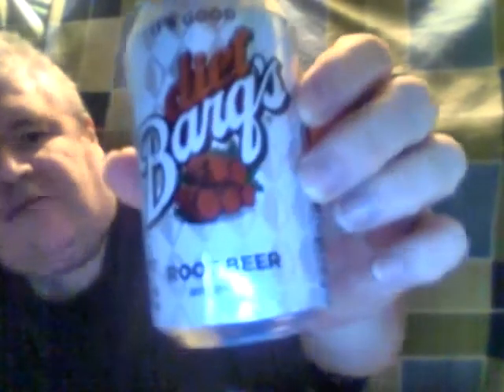McDonald's sausage mcmuffin & diet barq's root beer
I try this very simple breakfast sandwich with a soda instead of a coffee